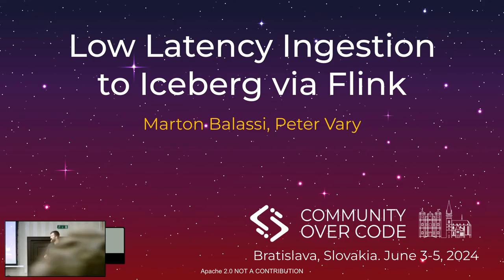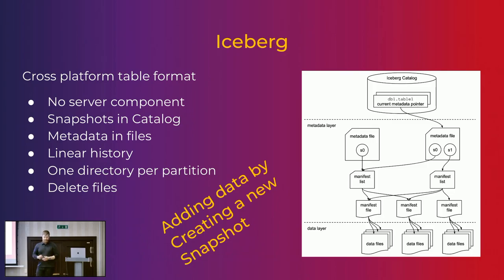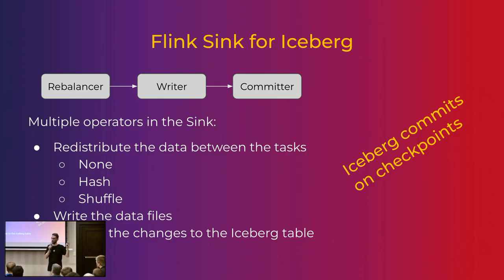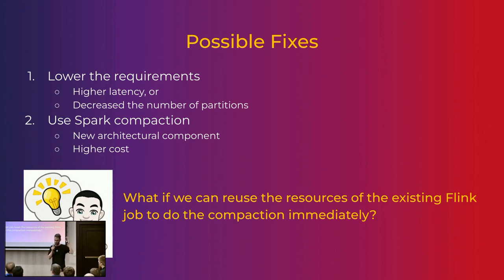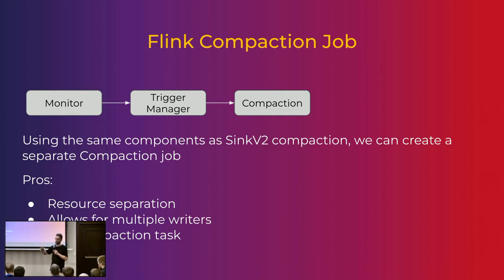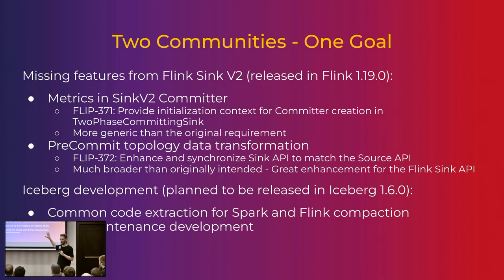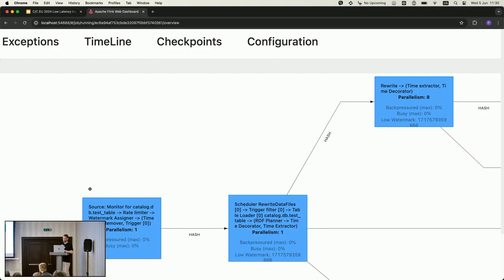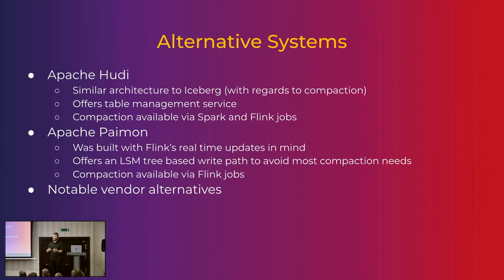Efficient, Low Latency Ingestion to Large Tables via Apache Flink and Apache Iceberg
One of the primary challenges of data ingestion is the tradeoff between the latency of data availability for the downstream systems and the extent to which data is optimised for efficient reading. When ingesting continuous incoming data streams with low latency, Apache Flink is a data processing engine that shines. Apache Iceberg is one of the most popular table formats for large tables. To get the best of both worlds, and continuously ingest data and see near real-time changes to tables queried by various engines, tight integration is needed between these two Apache projects.

Basic integration has been available in open source for a long time, but when processing high volume data, the performance becomes crucial. Near real-time read from Iceberg tables needs frequent commits, and each commit creates a new set of files. On the other hand, reading from Iceberg tables is more optimal when the number of files are smaller. There are several ongoing projects to balance these needs and keep the number of files small. Balanced writes helps when the number of partitions are comparable to the parallelization level. Performing periodic compaction helps when the write throughput is more important and additional resources could be used to rewrite the data in a more optimal format.

Development of these new features required changes in both the Apache Flink and the Apache Iceberg code base. In our talk discuss we the planning process coordinating two Apache communities, the implementation and the synchronization between projects. We compare our approach with alternative solutions like Apache Hudi and Apache Paimon, highlight the pros and cons of the different solutions, and showcase the possibilities in a brief demo.

*Marton Balassi*
Engineering Manager, Apple

Marton Balassi is a Flink PMC member and a Engineer Manager at Apple. In previous roles he worked directly with more than 50 customers to guide their journey of distributed data processing. Most recently before joining Apple Marton led the Flink Engineering team at Cloudera.

*Peter Vary*
Apple Software Engineer

Peter Vary is an Apache Iceberg committer and an Apache Hive PMC member, he is a Staff Engineer at Apple. He focuses on data storage, sharing and querying. In previous roles he worked on optimizing Hive transactional performance which also lead to integrating Iceberg to Hive as a new table format. Most recently before joining Apple Peter led the Hungarian Hive Engineering team at Cloudera.